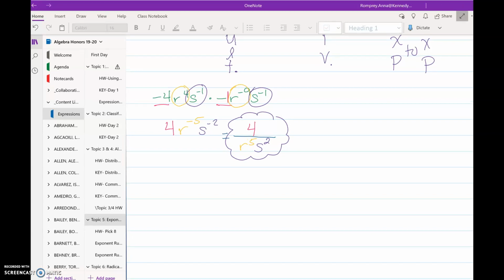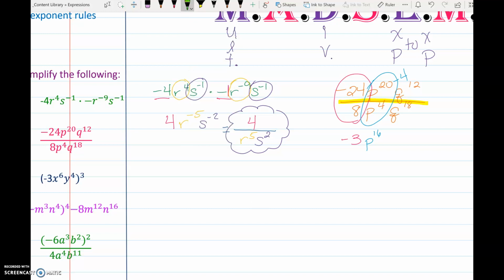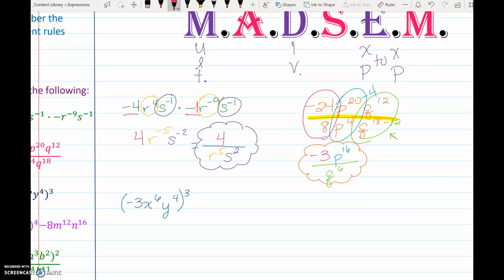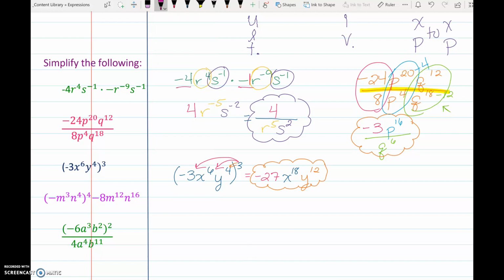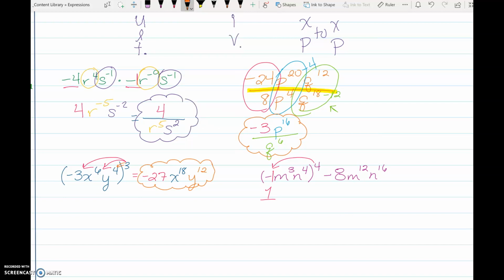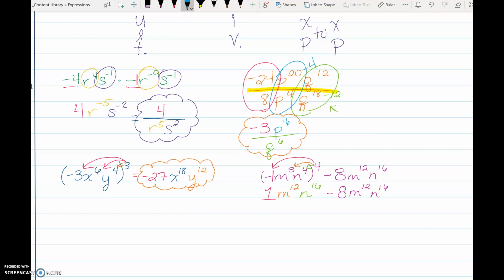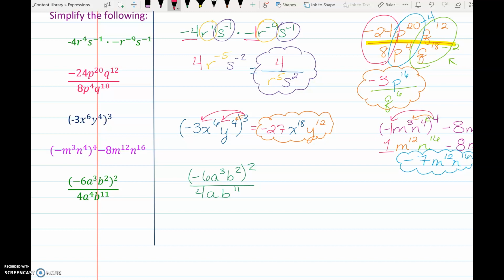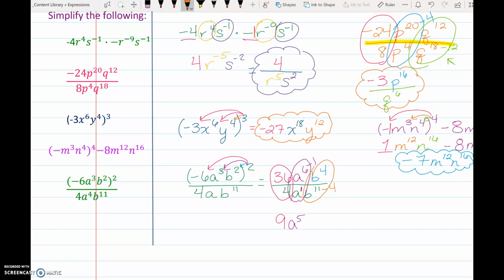Exponents Part 2